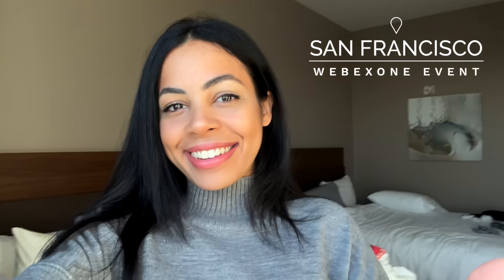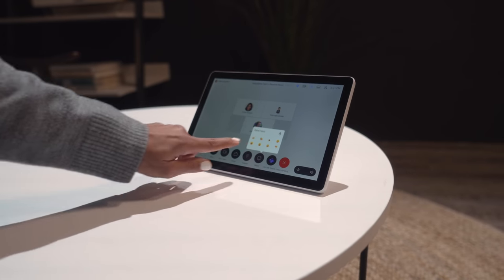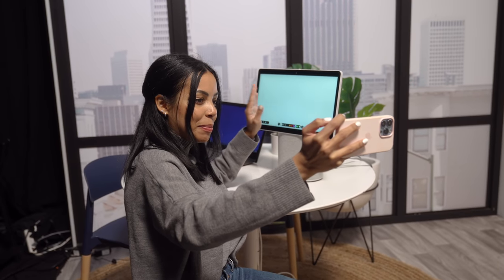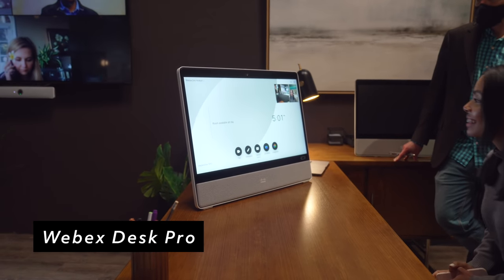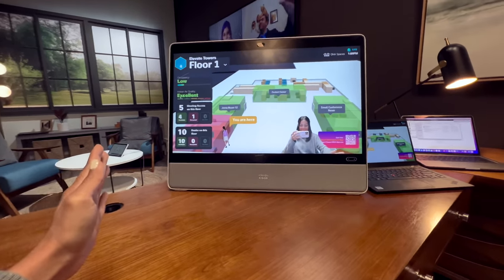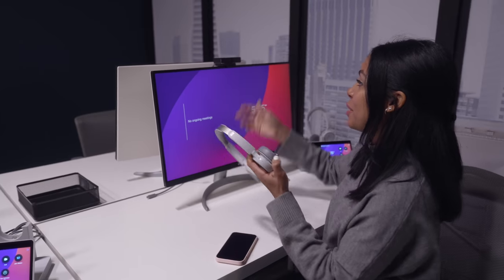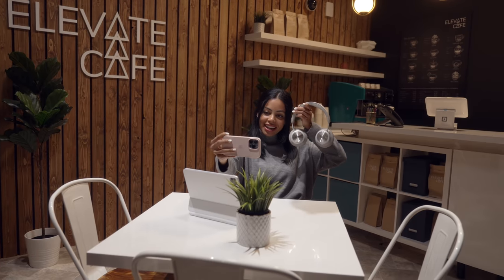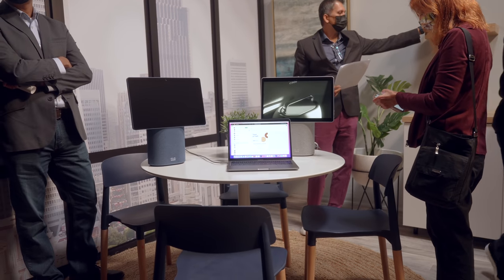New Tech Reveal from Webex! 🔥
I got a chance to check out the Webex One Event in San Francisco! Here’s a vlog + recap of all the cool new tech I saw!
More about everything new with Webex!